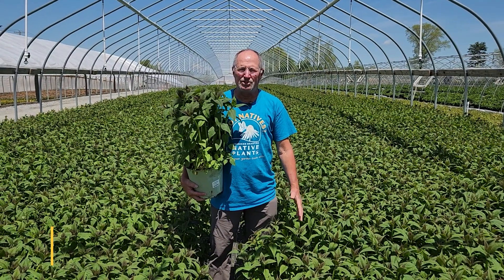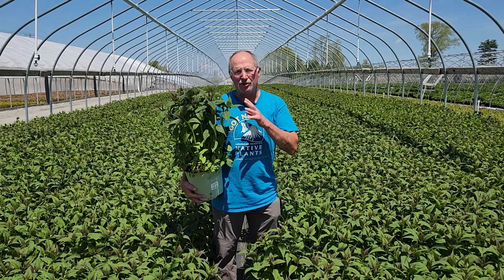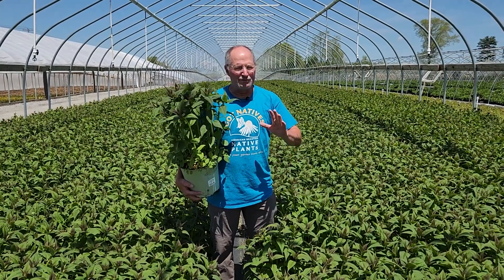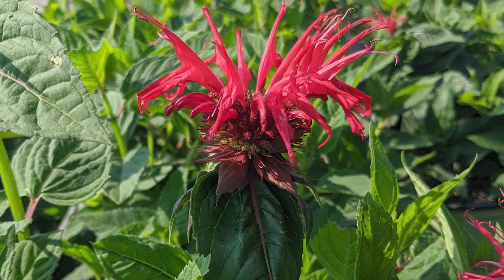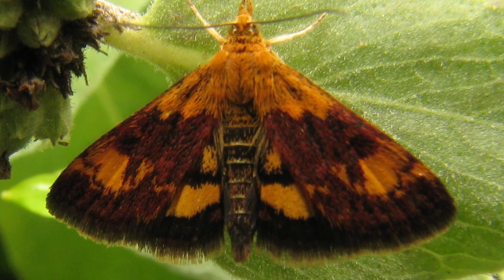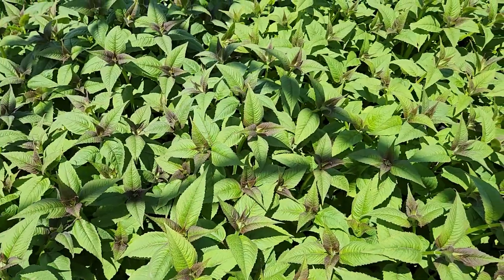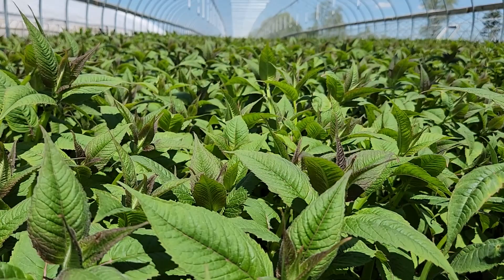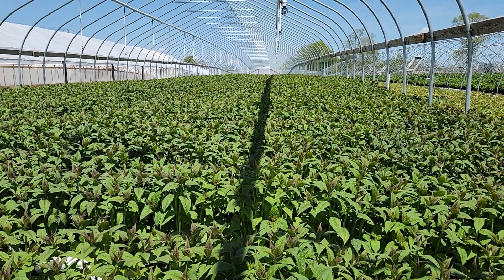Monarda didyma 'Jacob Cline' - bee balm